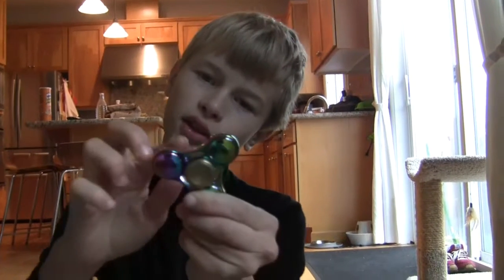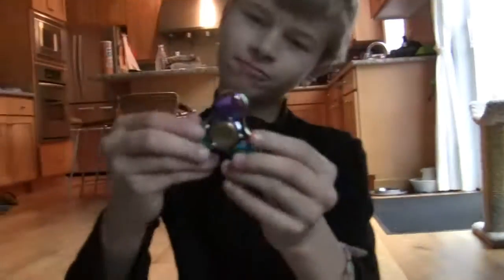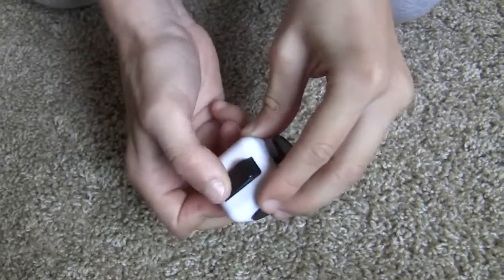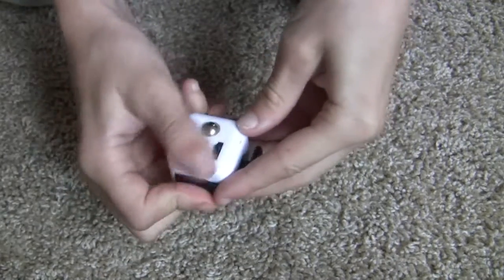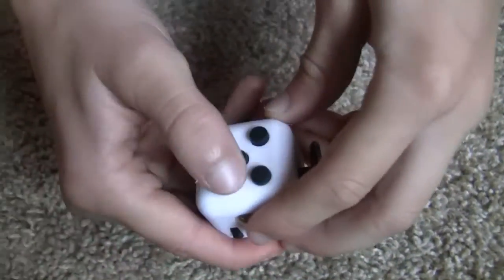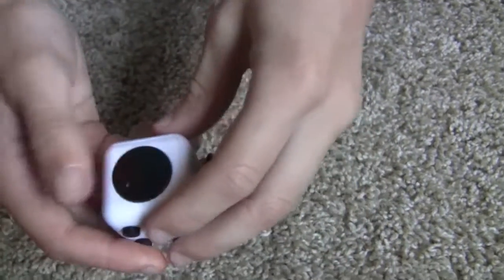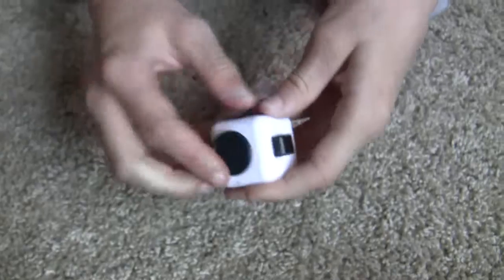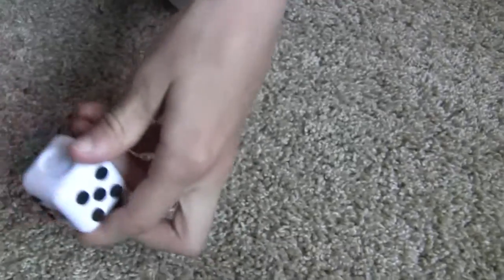fidget numa 2